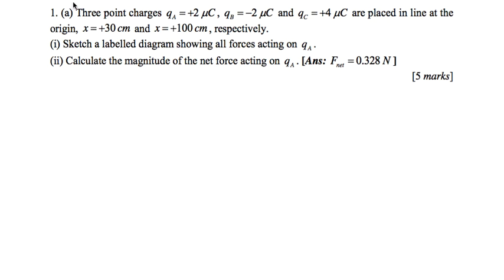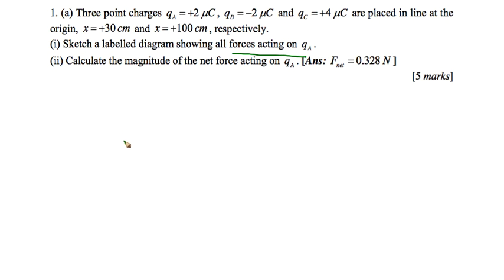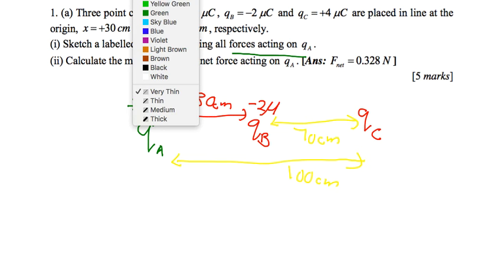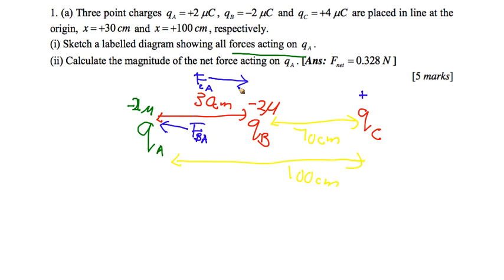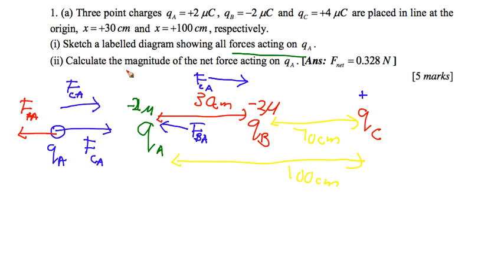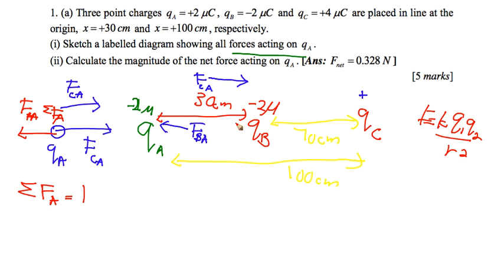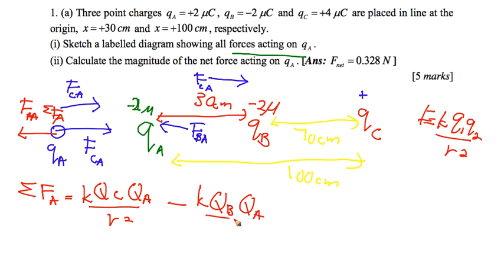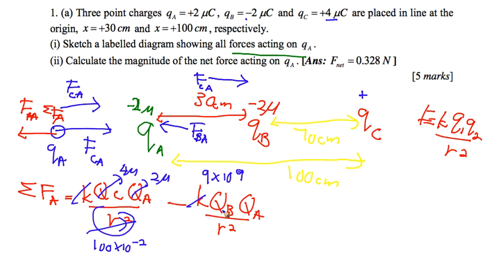SEM2 CHAP1 r1516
CHAPTER 1: ELECTROSTATIC